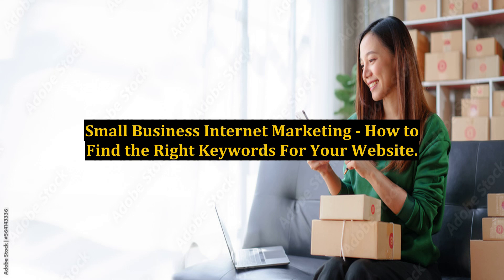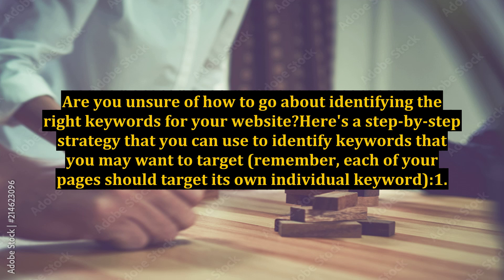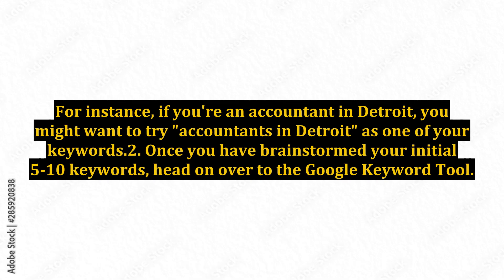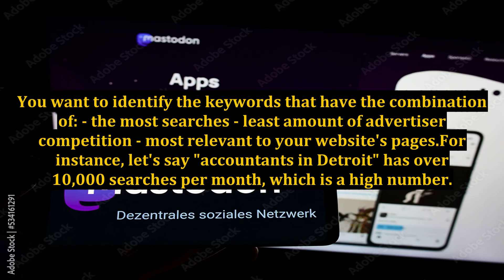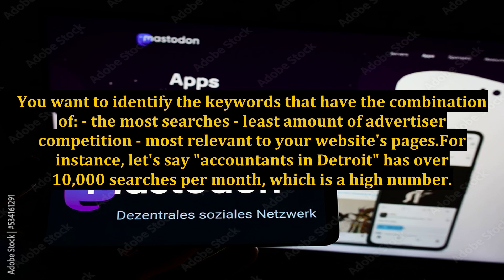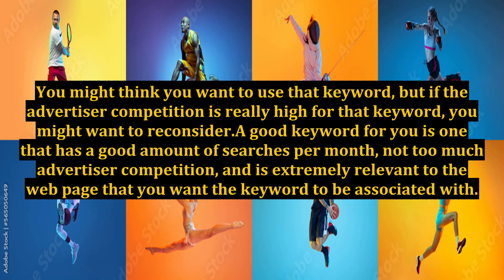Small Business Internet Marketing - How to Find the Right Keywords For Your Website